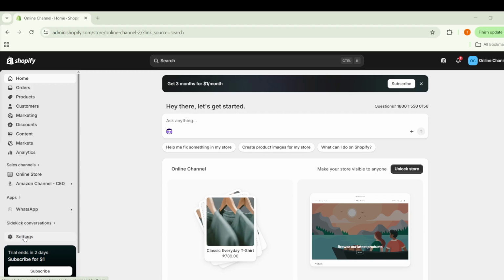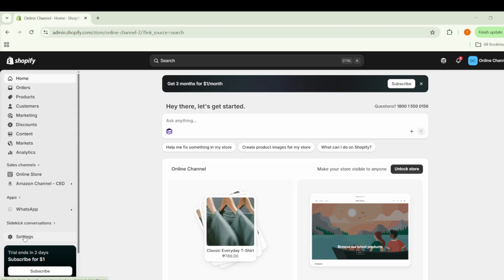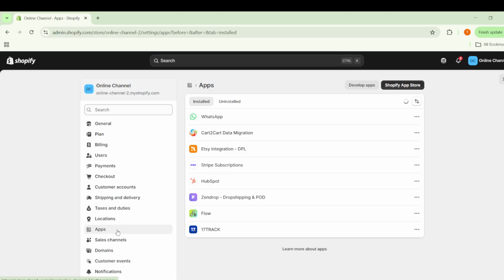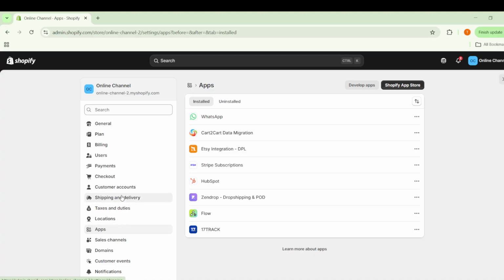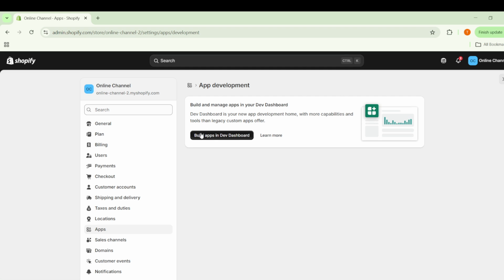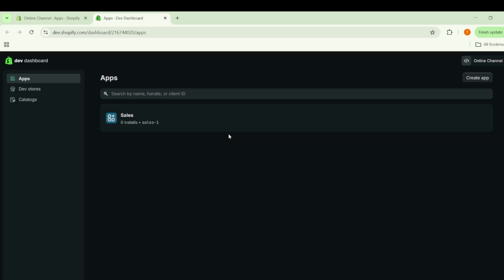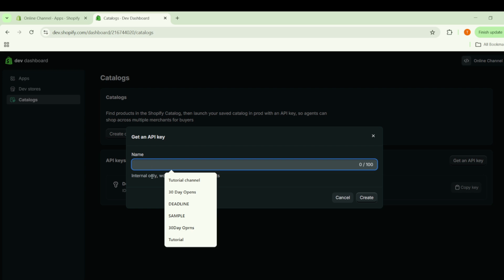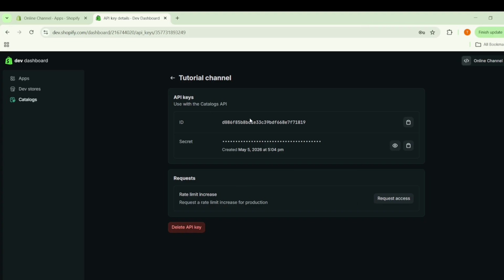How To Get Api Key Shopify [2026 Guide]